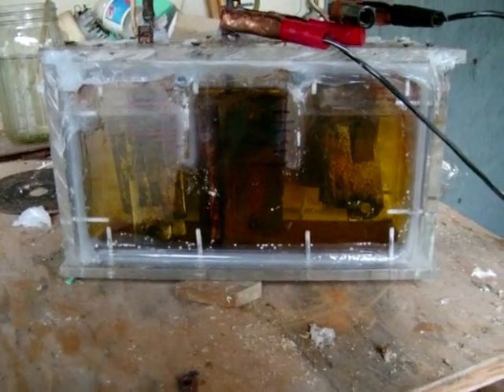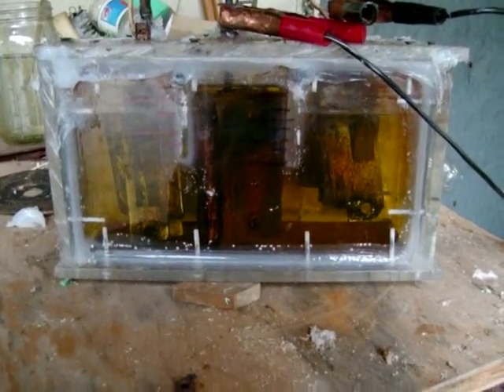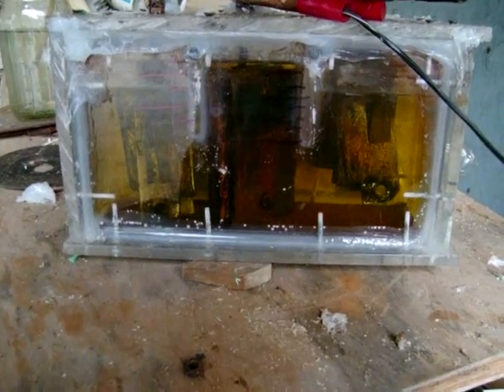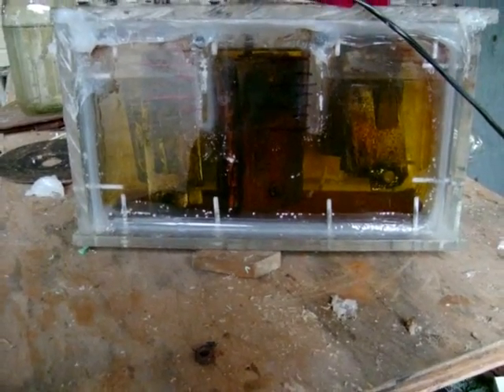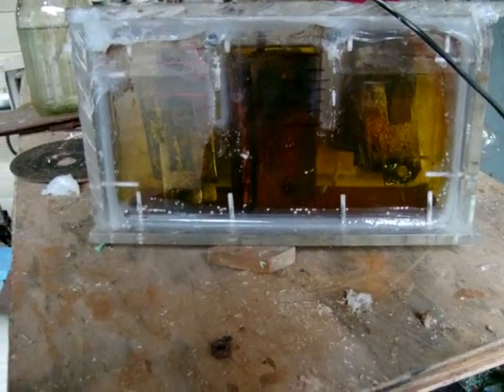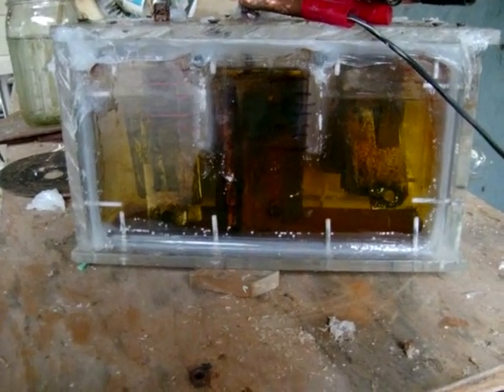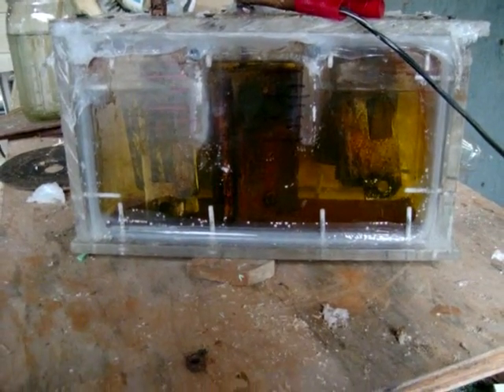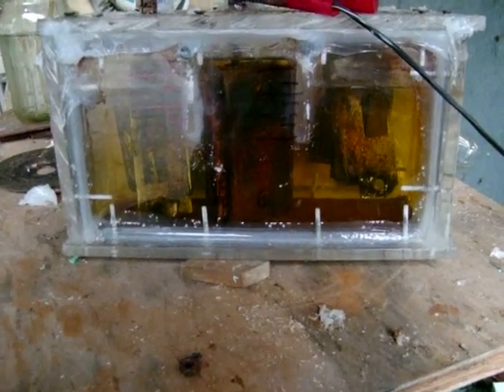Hydrogen Oxygen Separator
Showing my hydrogen fuel separator,removes the oxygen from water and produces hydrogen to store